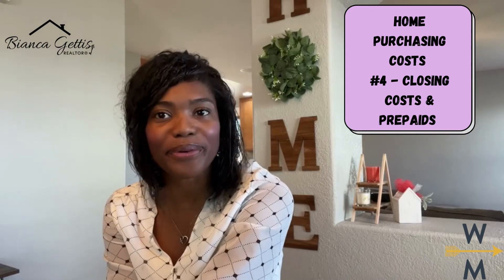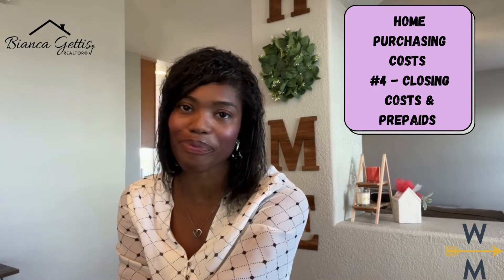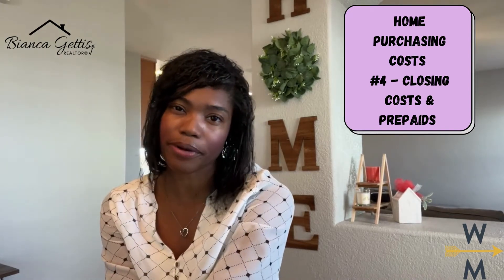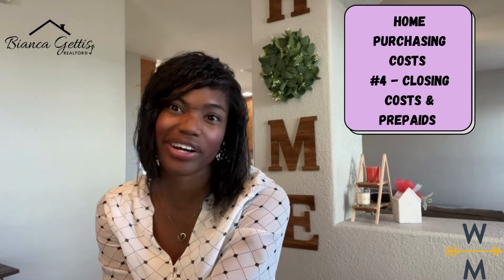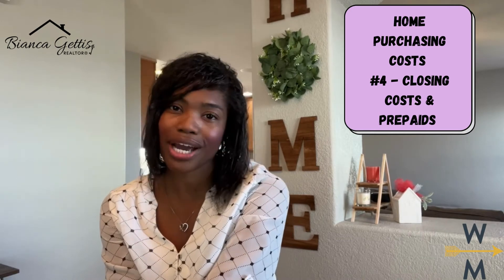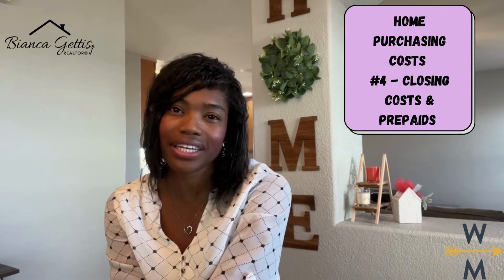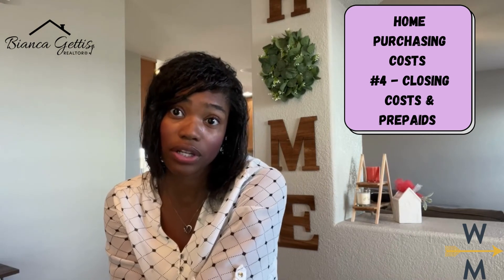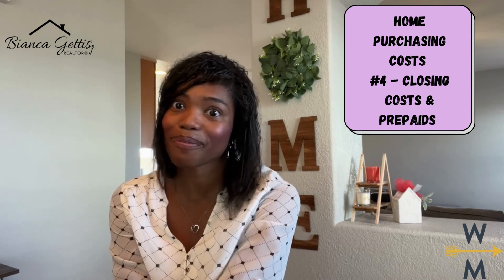Home Purchasing Costs #4 - Closing Costs & Prepaids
Denver Metro Realtor®, Bianca Gettis, does a 5-week series on the different costs associated with purchasing a home. In this fourth video, she discusses 'Closing Costs & Prepaids.' Be sure to tune in and learn about all the money you will need if you're in the market to purchase this year. Thinking of purchasing a new build? There's some helpful info for you too! Check it out.